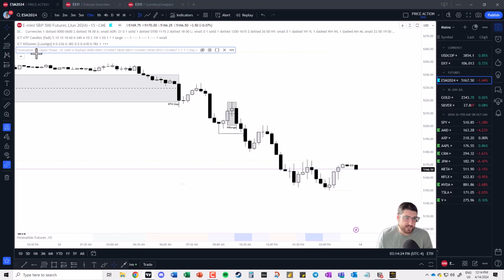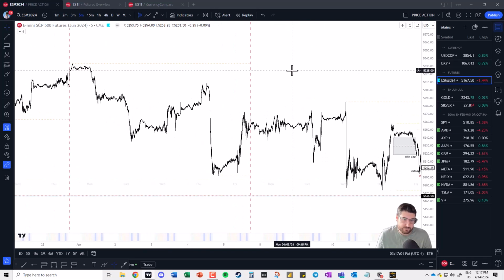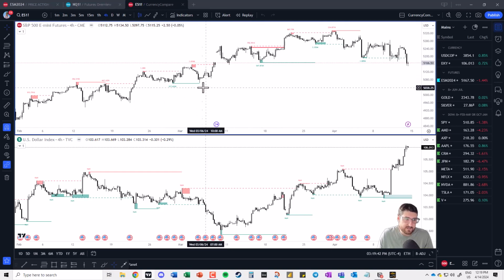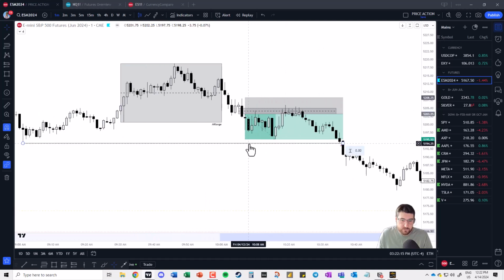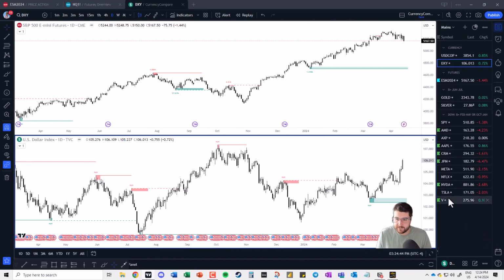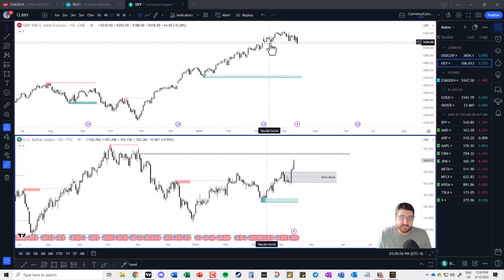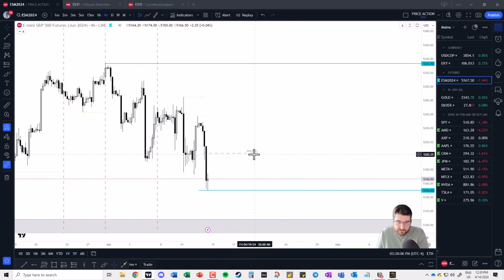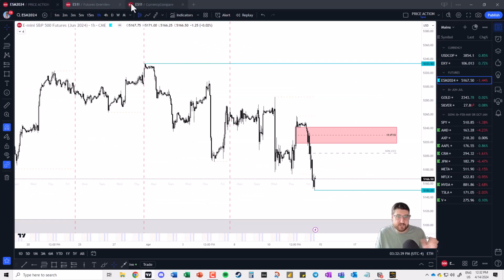Unpacking My Trading Setup For 2024 With Exclusive Insights for ES Market Week 4-15-2024!